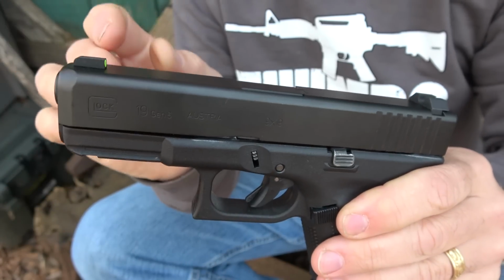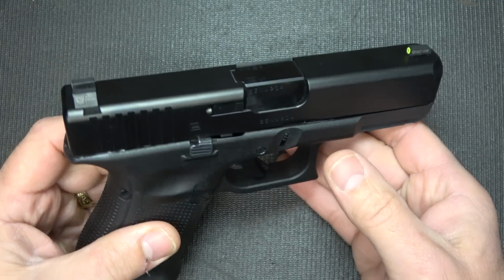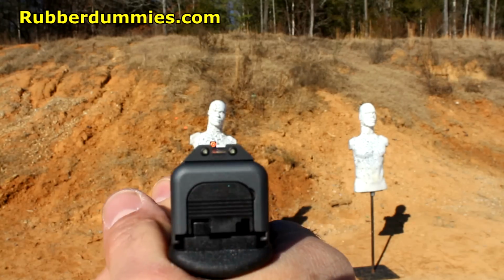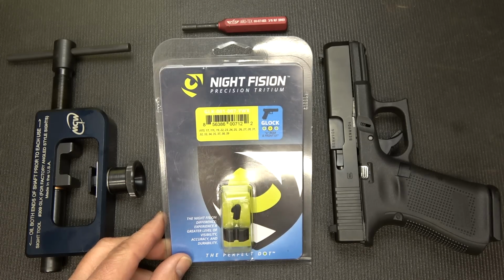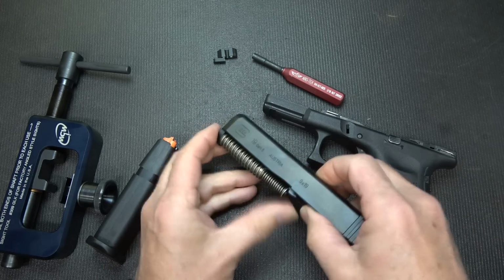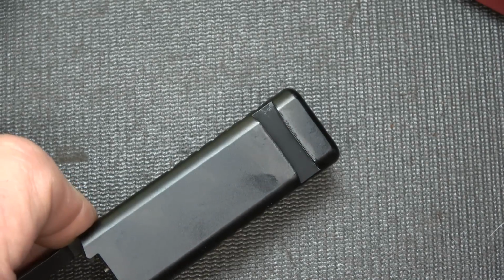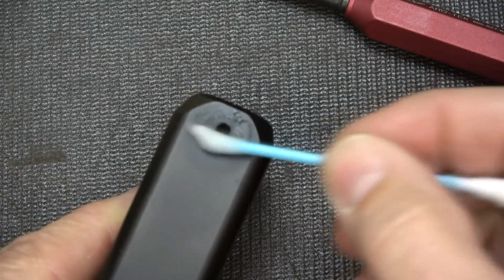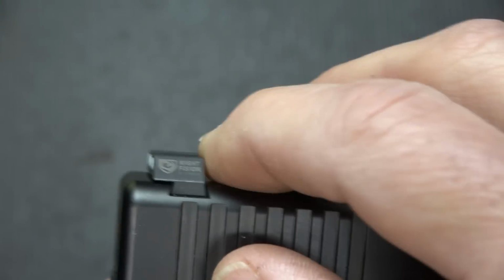Night Fision Glock Sights Review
High Quality at a Reasonable Price.

Freedom Munitions 5% Sootch00 Discount